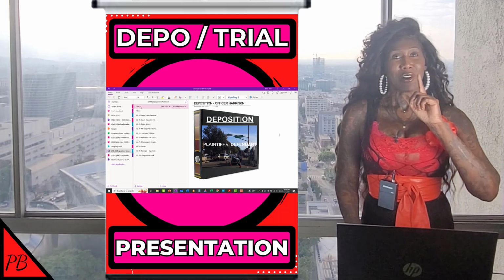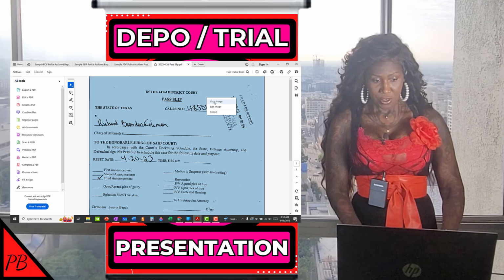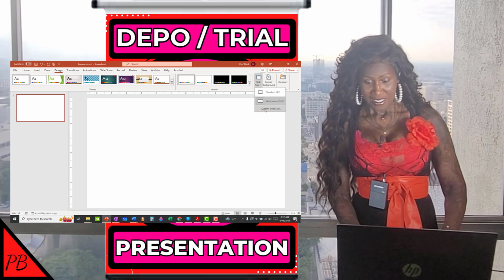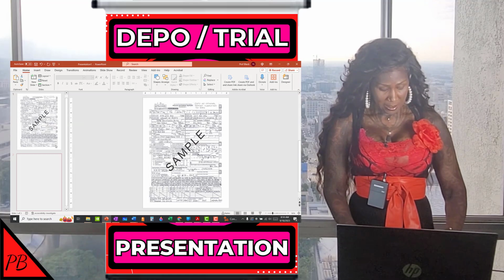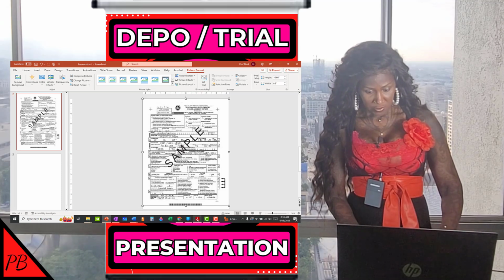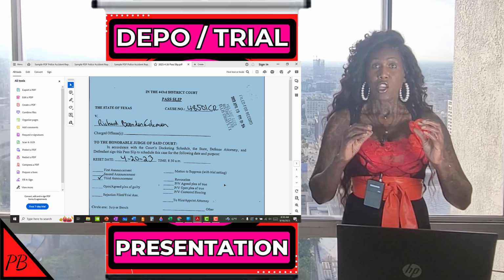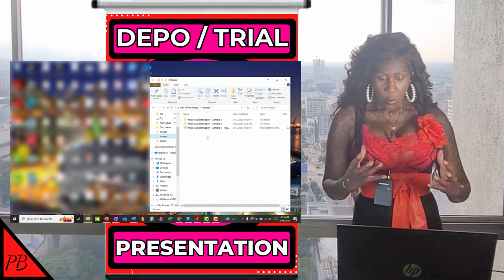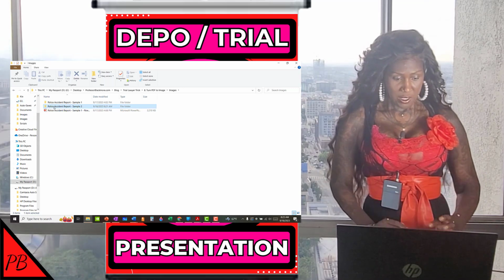OneNote Deposition & Trial Presentation: How to Turn PDF Documents Into Images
We all know, the advent of the Online remote deposition has turned a lot of attorneys (darn near) into TikTok practitioners when it comes to depositions. Yes, I said it… I see a lot of things you’ll mostly see on TikTok or Instagram occurring during depositions.  And so, if you want to know what I’m talking about or if you already know; and you really want to start learning some new ways to create more compelling presentations of deposition and trial witnesses and/or exhibits, worthy of something that you would be proud to present to the jury at the time of trial, I hope you’ll join me in my new podcast training series.
Deposition, Depositions, Trial Exhibits, Trial Litigation, OneNote, PowerPoint, Zoom Depositions, Remote Virtual Deposition, Adobe Acrobat, PDF Exhibits